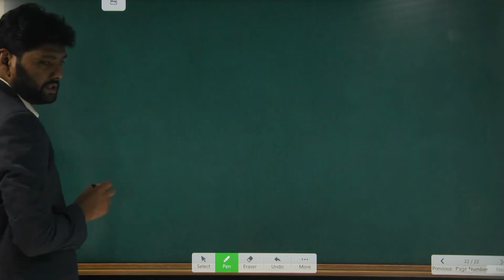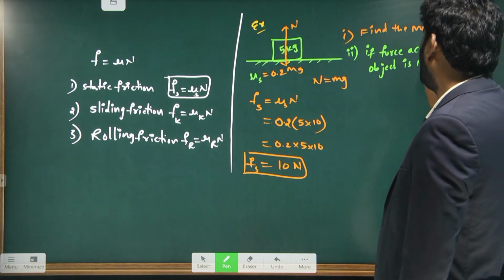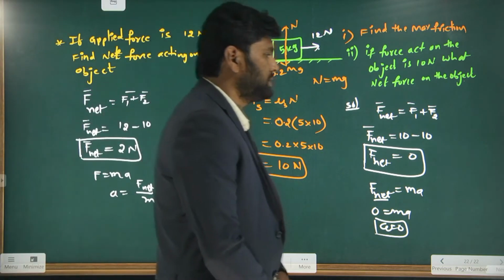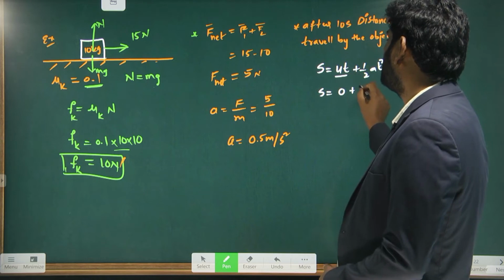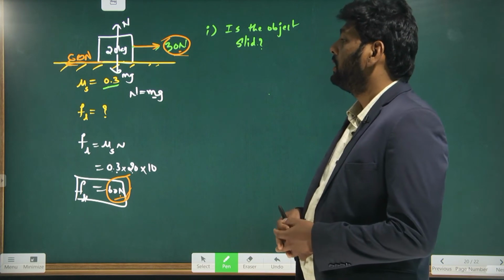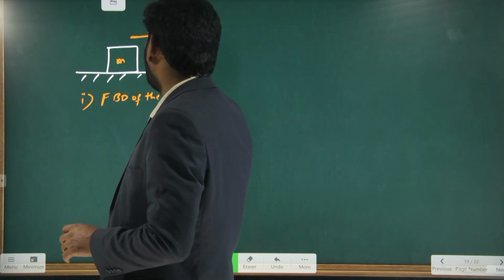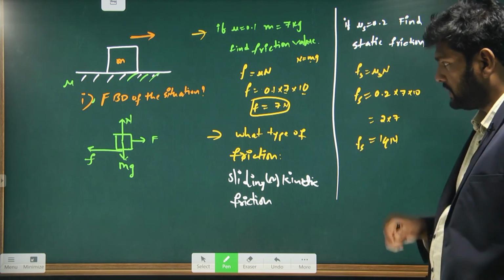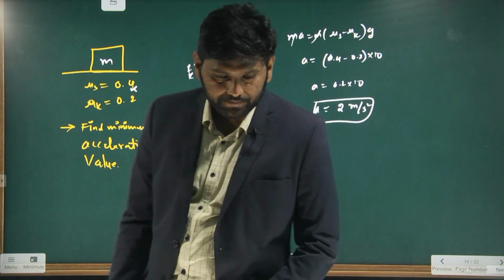IIT GRADE 8 PHYSICS Revision problems on friction